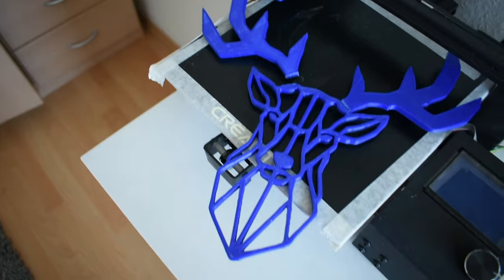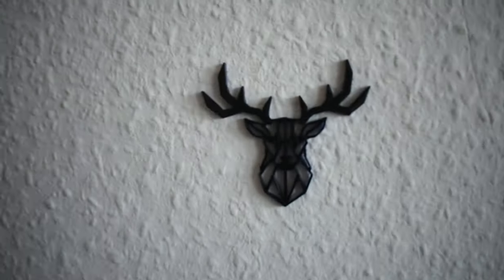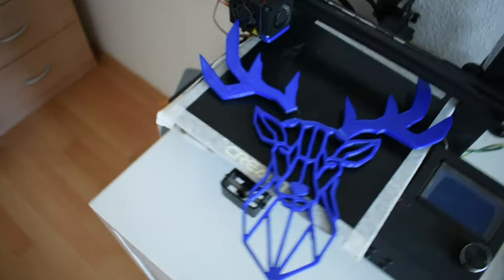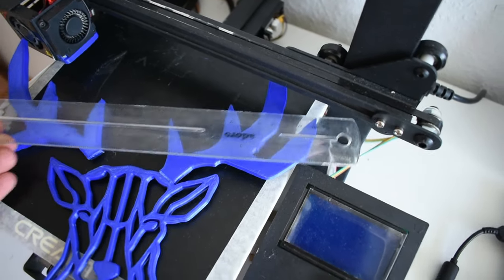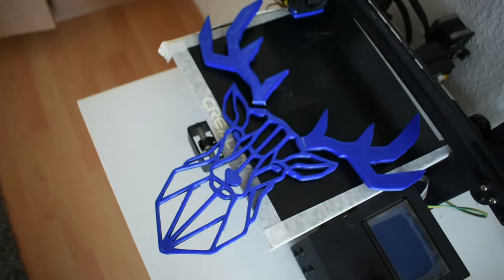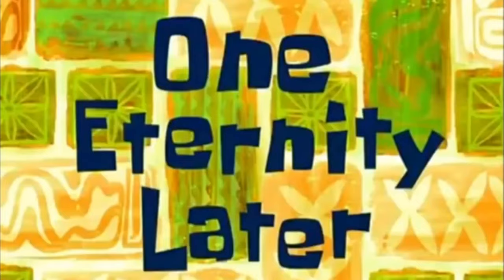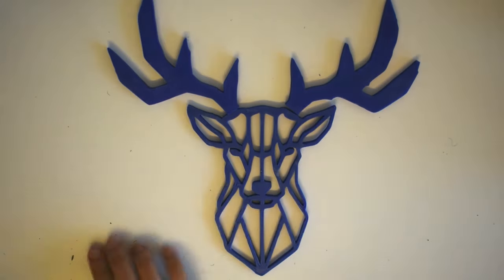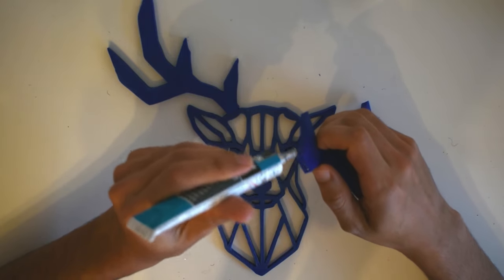How Did I Get A Thug Deer Head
3D printing 2D wall Deer Head sculptor with LED backlight

Gear
mavic pro drone footage taken by Justin Instagram:@flying_a_drone

Nikon d 3400Camera for Photos
///Camera Lenses///
NIKKOR 18-55mm
///Camera Support///
Video Tripod

Listen ad-free with YouTube Premium
Song Tropic Love
Artist Diviners, Contacreast
Licensed to YouTube by AEI (on behalf of NCS); PEDL, EMI Music Publishing, Featherstone Music (publishing), ASCAP, and 9 Music Rights Societies
 Song Limitless
Artist Elektronomia
Licensed to YouTube by AEI (on behalf of NCS); LatinAutor, ASCAP, Featherstone Music (publishing), and 6 Music Rights Societies